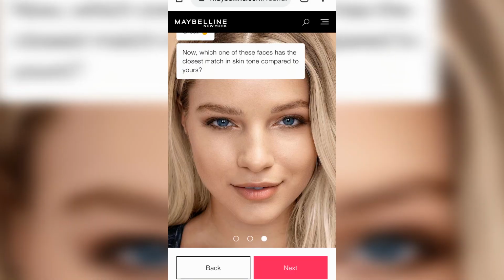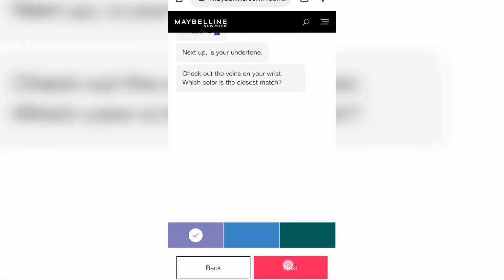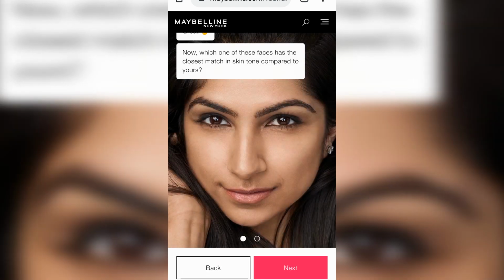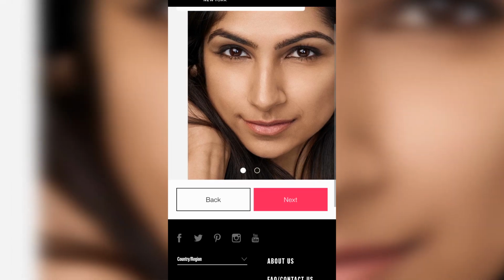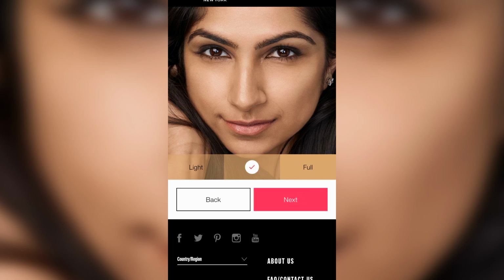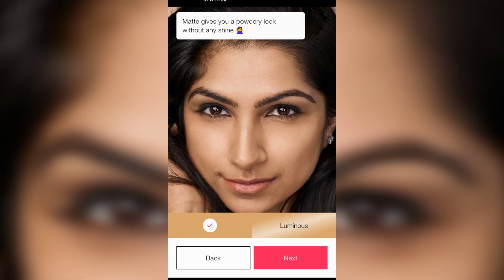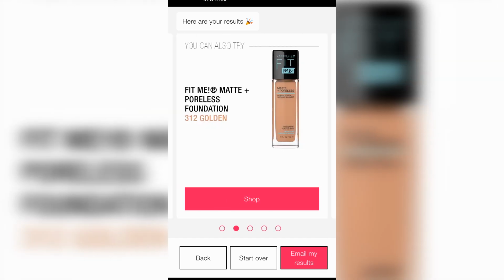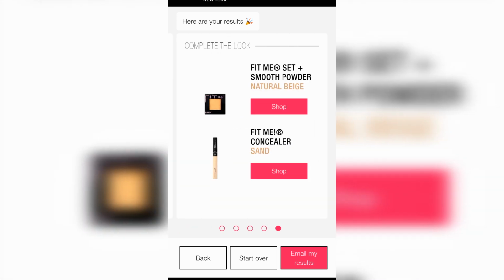Maybelline Fit Me Foundation shades swatches|How To Find Your Foundation Shade Online|Debalina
Hey Guys,
Today I will show you my foundation shade in Maybelline fit me foundationand will also share tips on how you can find your shade online. So do watch the video till the end and let me know what other foundations you want me to review or swatch.

Hope you guys find This video helpful. Xoxo)

Maybelline fit me foundation Shades in This Video :
118 light beige
125 nude beige
130 buff beige
220 natural beige
228 soft tan
235 pure beige
310 sun beige